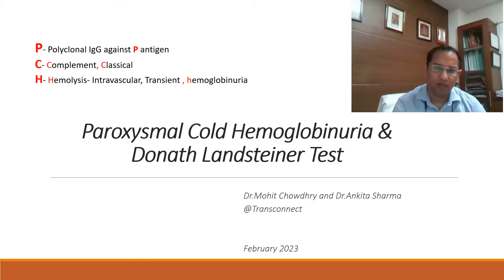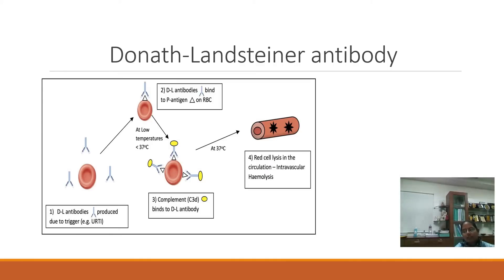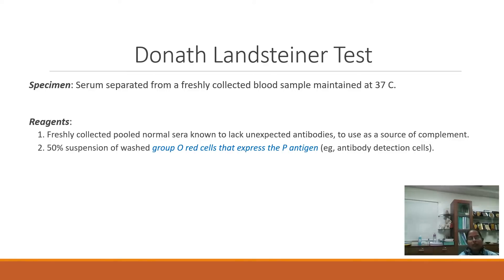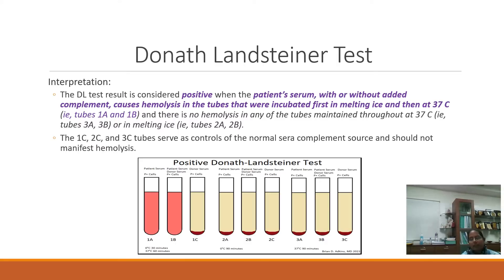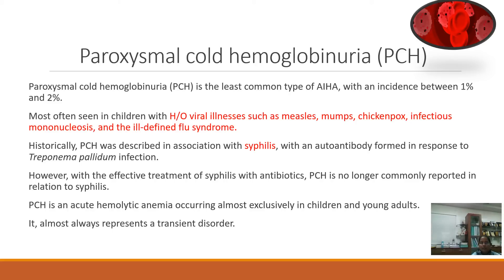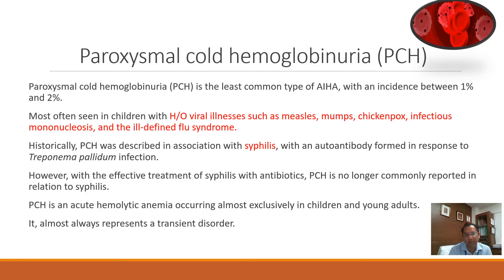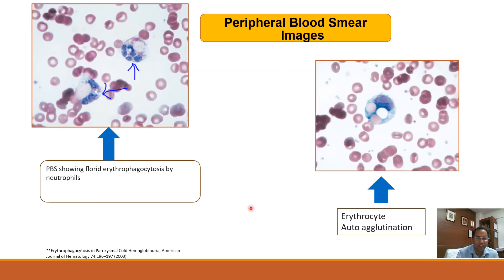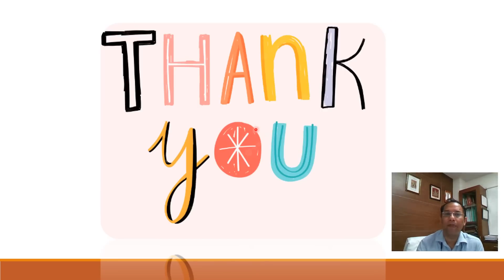PCH & DL TEST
This episode talks about the various  nitty-gritty about this interesting biphasic antibody called Donath Landsteiner antibody (DL Antibody) and the rarest of all AIHA i.e. Paroxysmal Cold Hemoglobinuria (PCH)

Happy Learning!